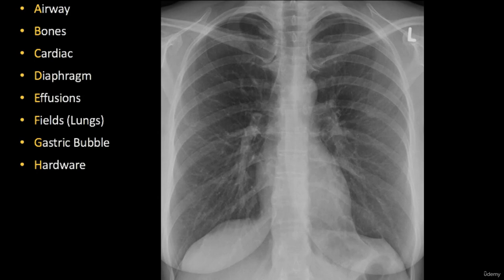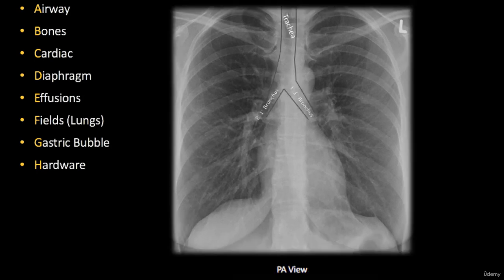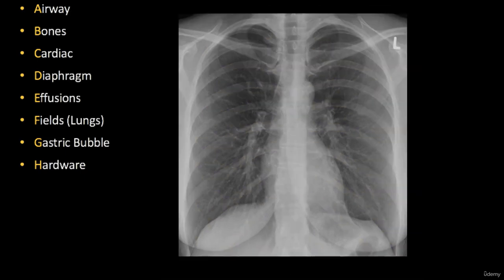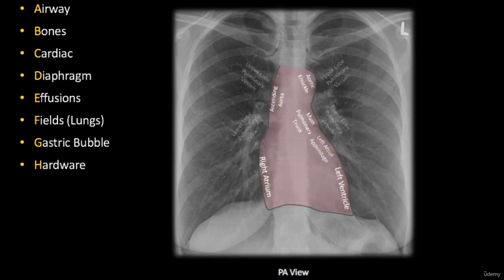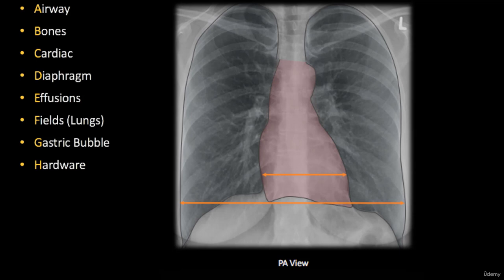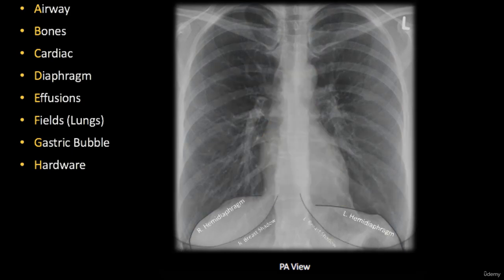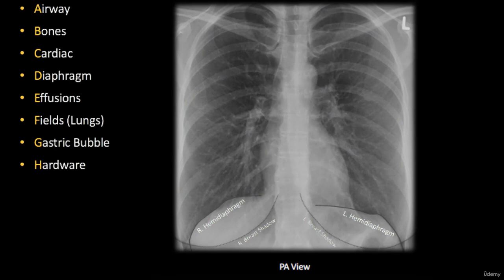017 How to read X Ray of the Thorax